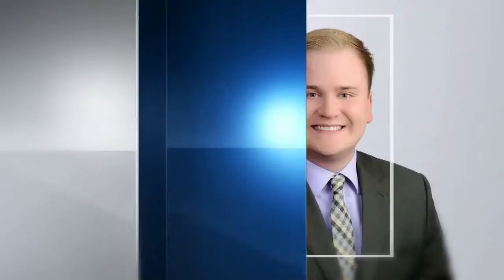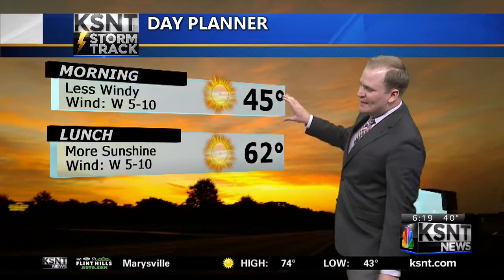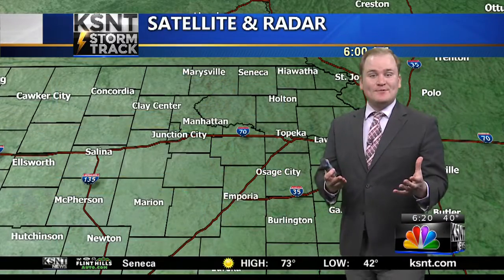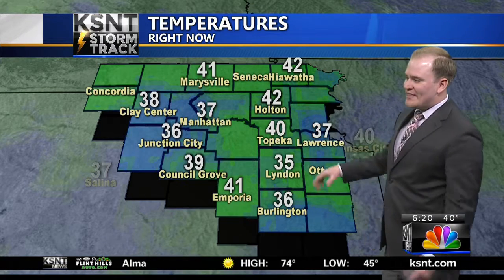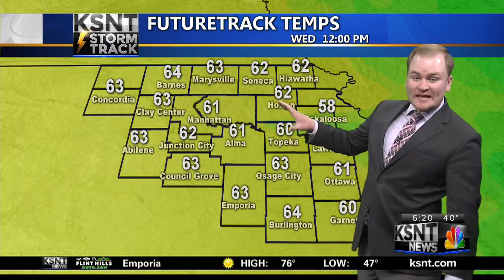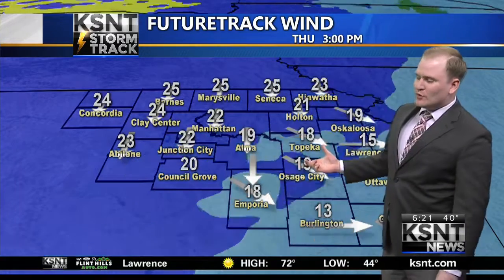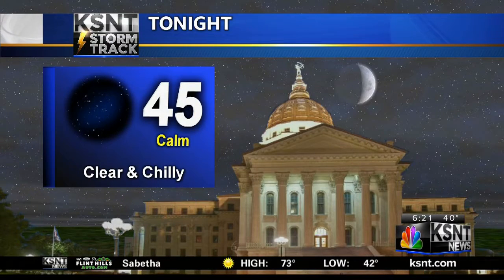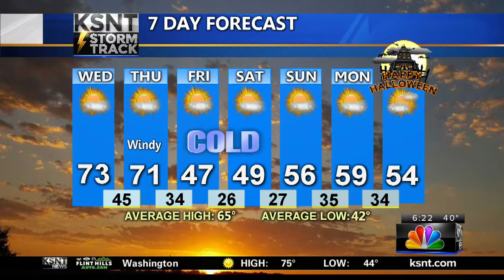Wednesday AM Weather Update